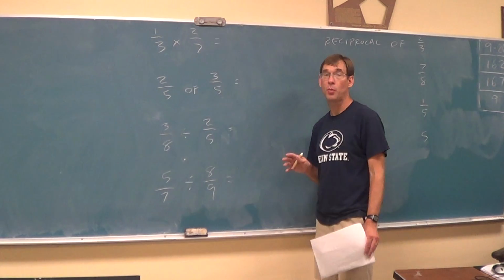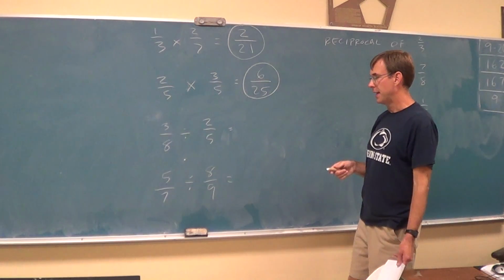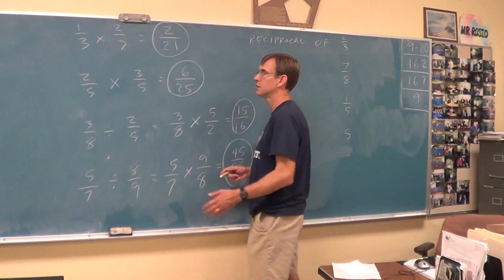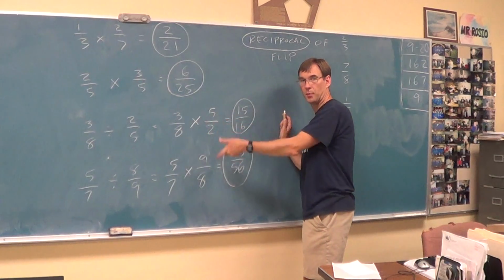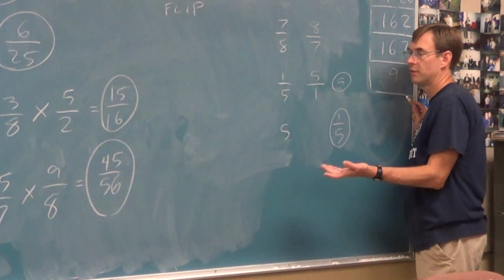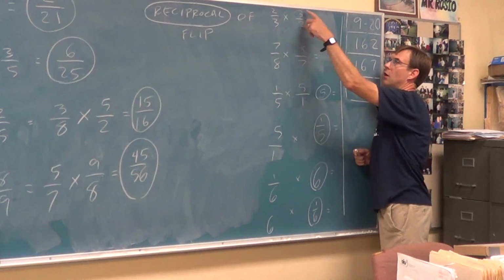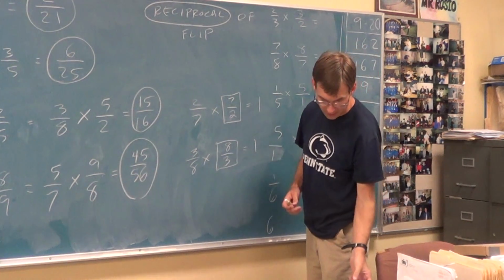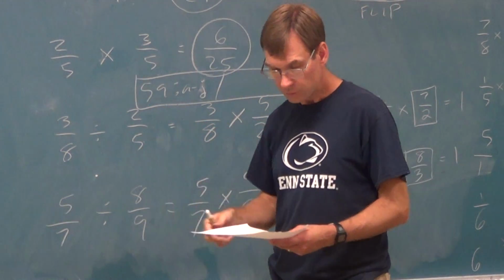Math 7 Video, Lessons 25-26, Multiply/Divide Fractions